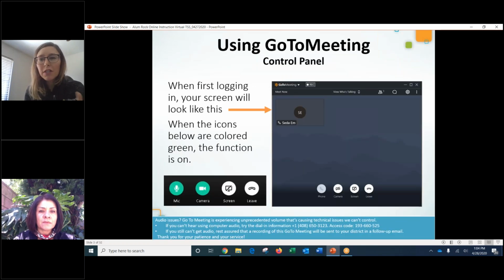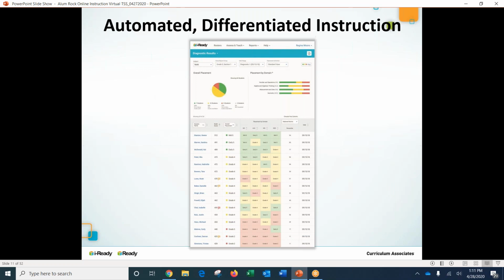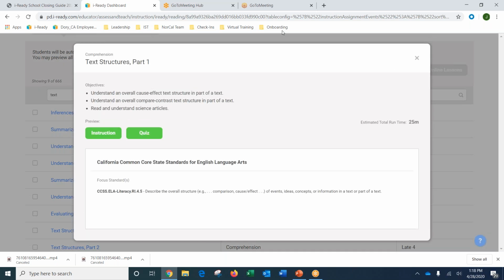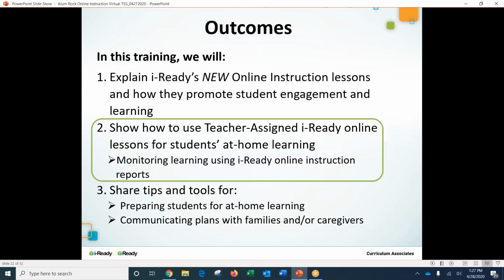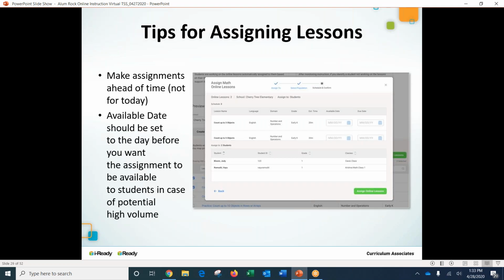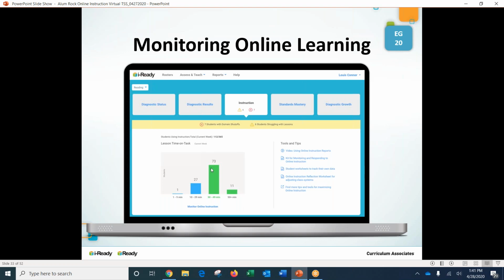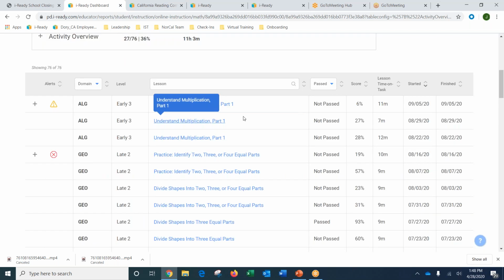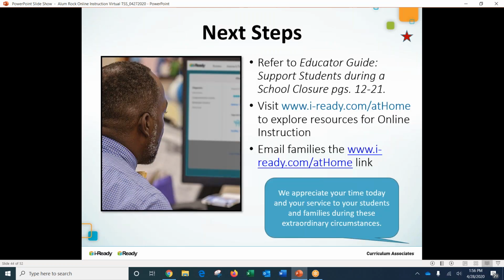iReady Using Online Instruction to Support Learning at Home 4/28